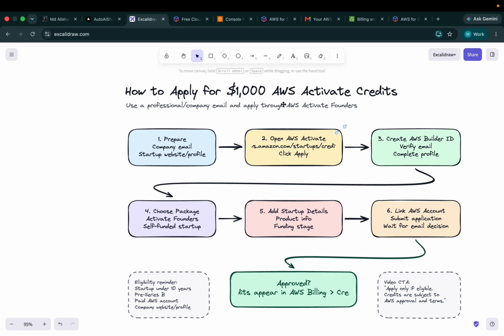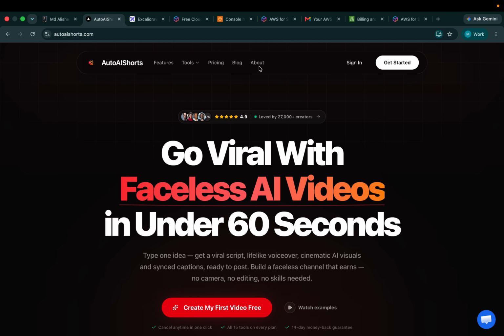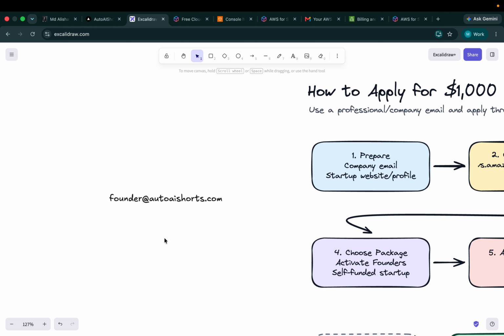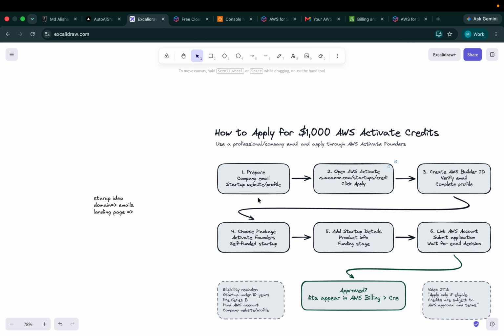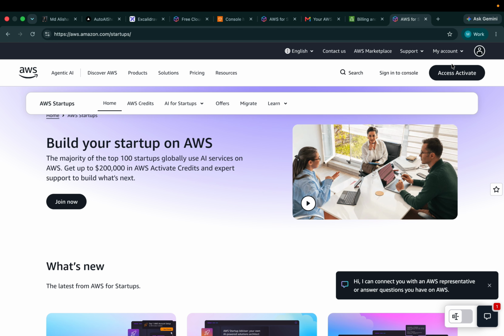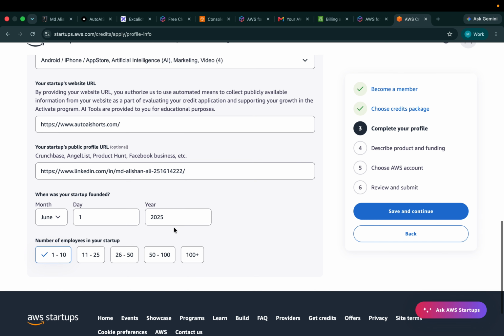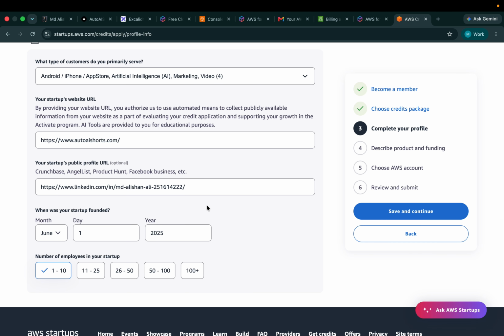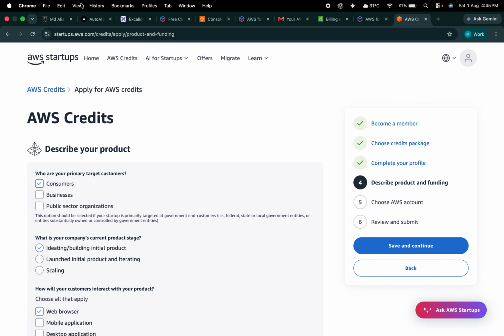How to Get $1,000 FREE AWS Credits for Your Startup (Step-by-Step 2026)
🚀 Get FREE AWS Credits for your startup!

In this video, I'll show you the exact process I used to apply for AWS Activate and receive FREE AWS cloud credits.

Whether you're building an AI startup, SaaS, mobile app, or web application, these credits can help you save thousands of dollars on cloud infrastructure.

In this video you'll learn:
✅ Requirements before applying
✅ Why you need a company email
✅ How to create an AWS account correctly
✅ How to apply for AWS Activate
✅ Common mistakes that cause rejection
✅ Approval timeline
✅ Bonus tips to maximize your credits

Useful Links

👉 AWS for Startups